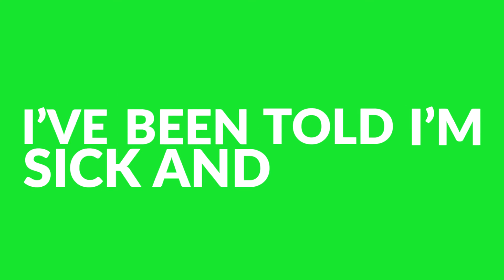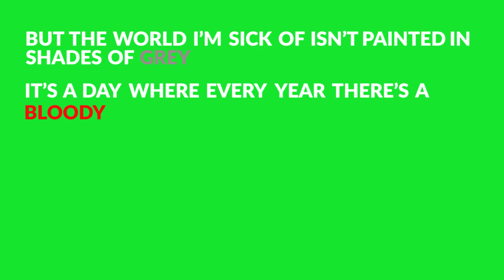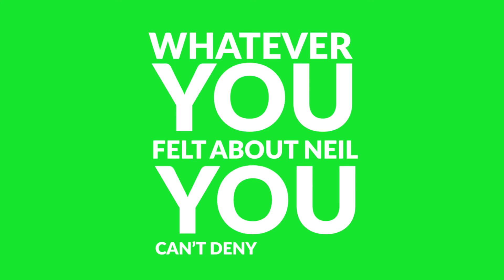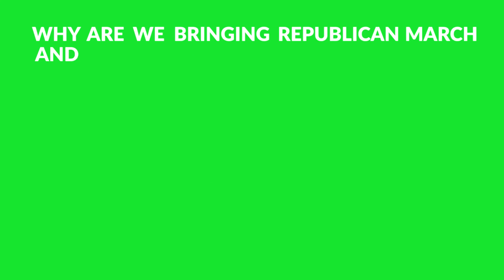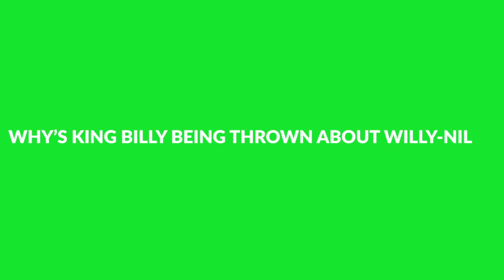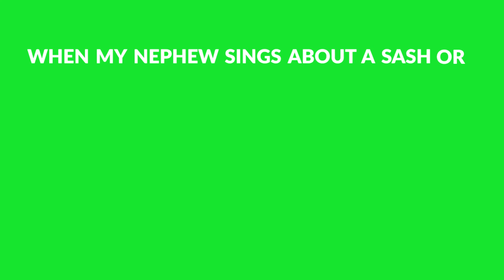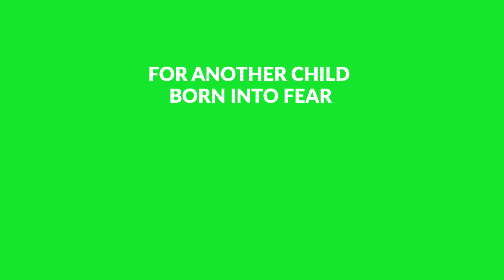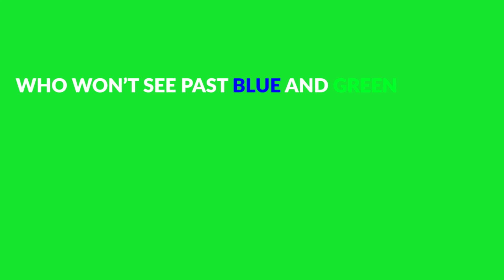I'm Sick @ Extra Second Lyrics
The Typography of I'm Sick, perofrmed live at the Blue Chair. This poem is personal to me  due to coming from a family divided between catholic/celtic and protestant/Rangers right down the middle.